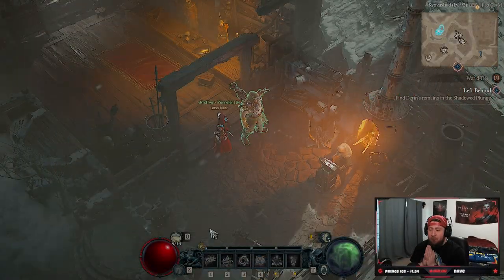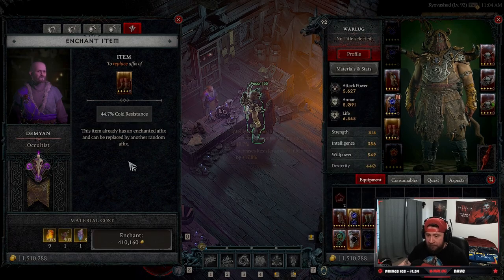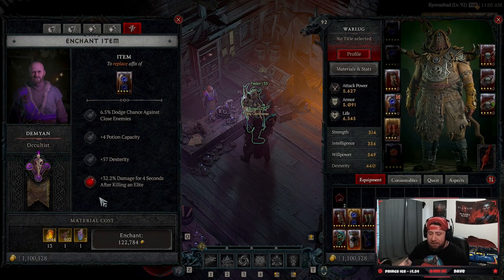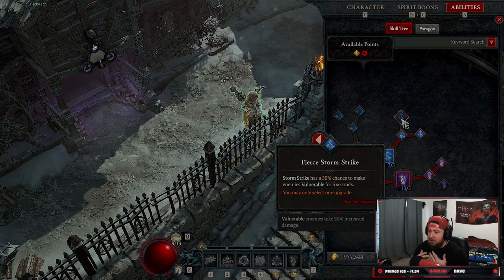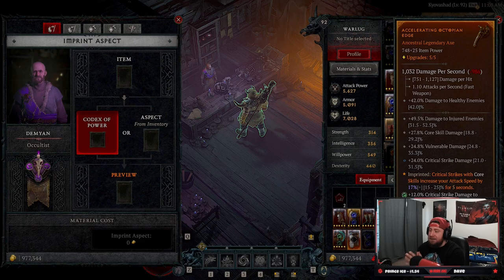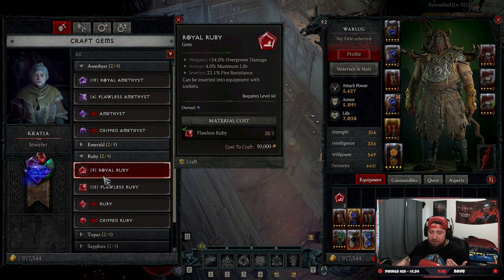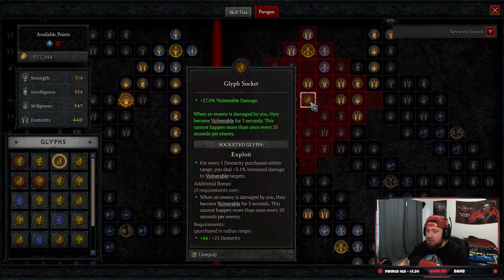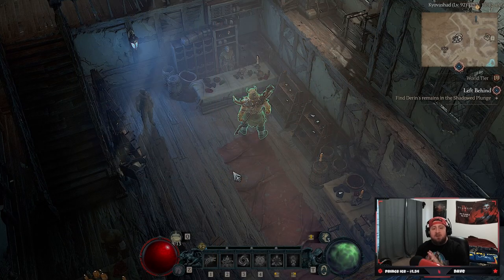Diablo 4 5 Tips to HAVE A HUGE Increase to Your DAMAGE!